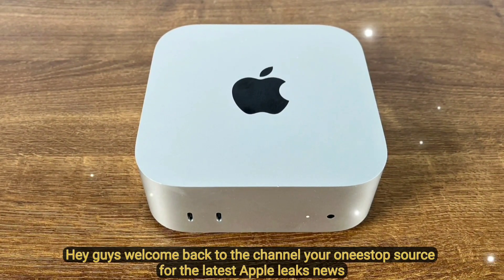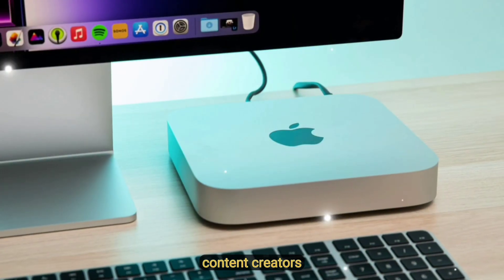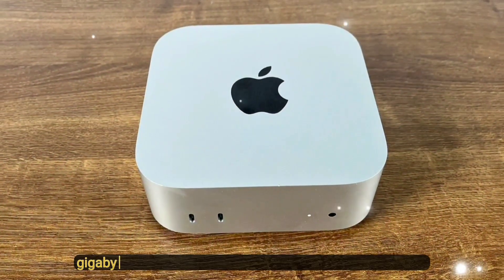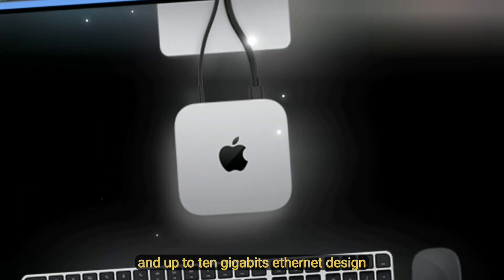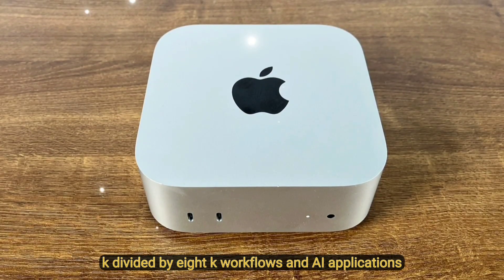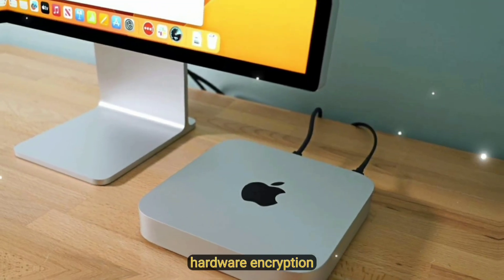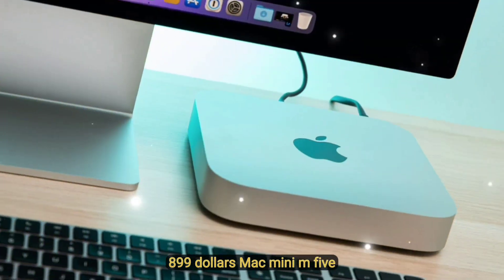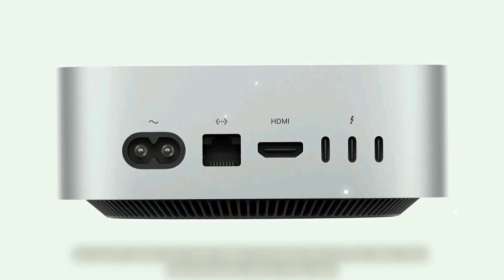Mac Mini M5 - Apple's Game Changer Just Leaked 2025!